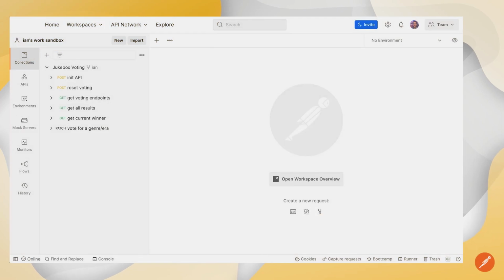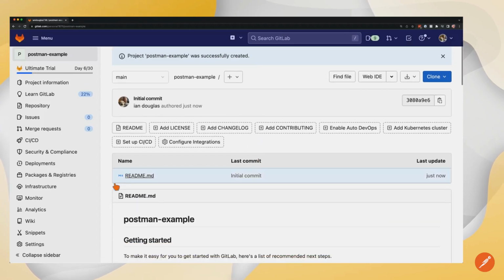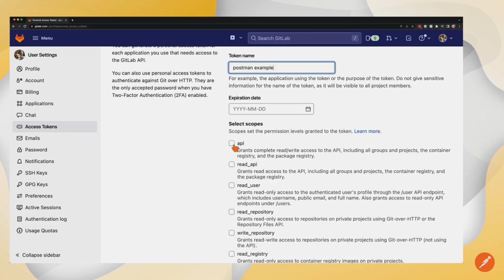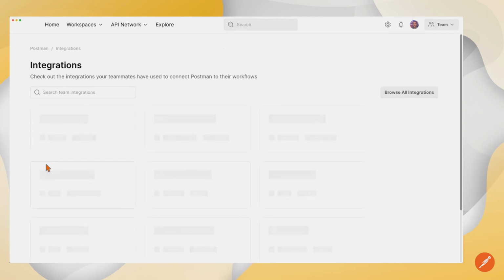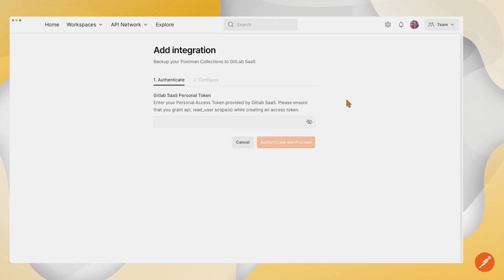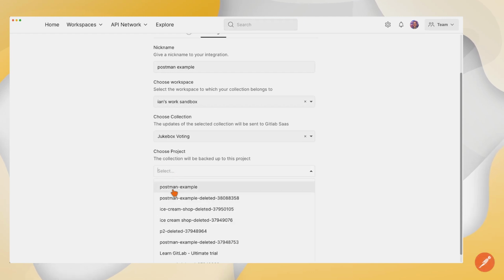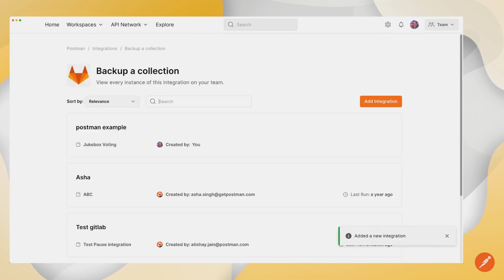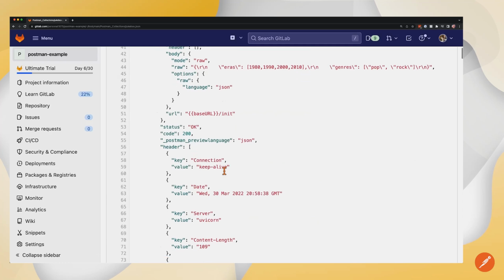How to Automatically Back Up Postman Collections with GitLab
Let's walk through a step-by-step process to back up a Postman collection to GitLab in JSON format. Using only two API scopes to build an access token, you can back up your Postman collections in JSON formation into your GitLab repository.

00:00 Getting Started in Postman and creating a new GitLab project
00:44 Getting an Access Token from GitLab
01:30 Adding the GitLab integration in Postman and using the Access Token
03:30 Viewing the Postman collection export in the GitLab repository